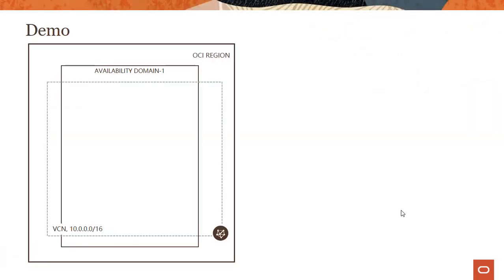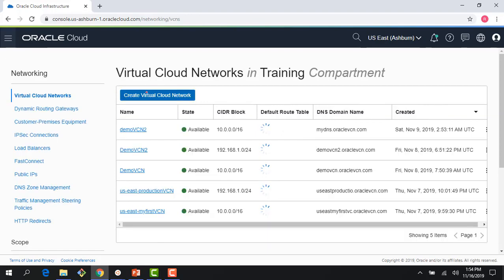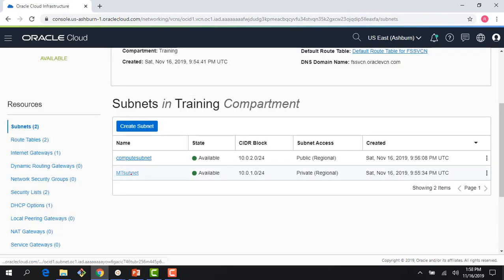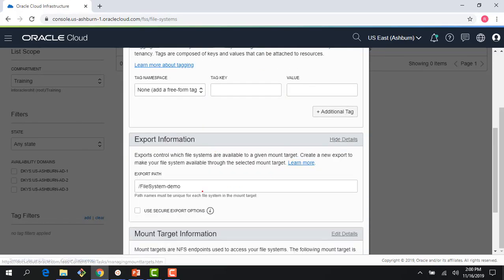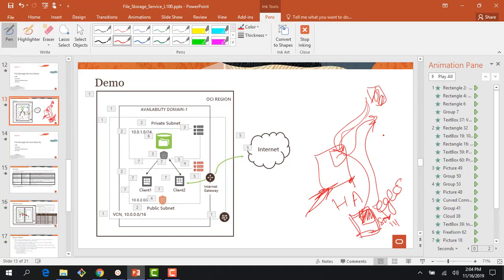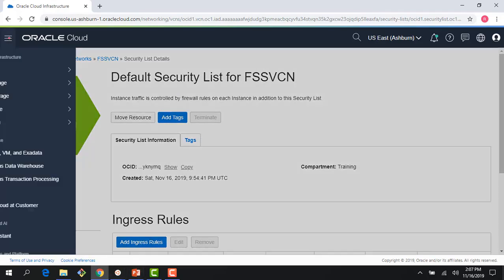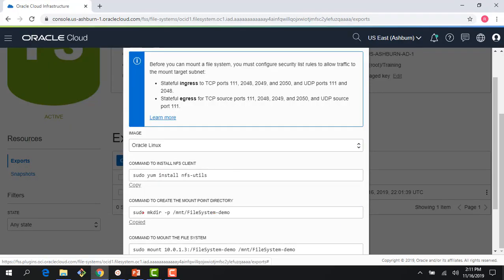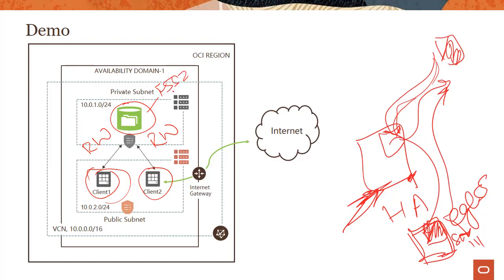File Storage Level 100 - Part 2 - File Storage Service demo